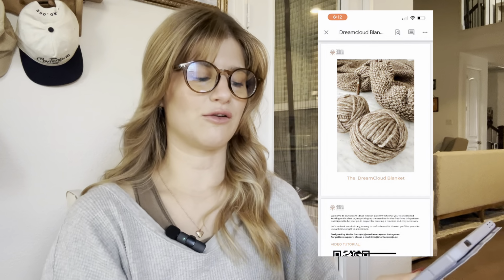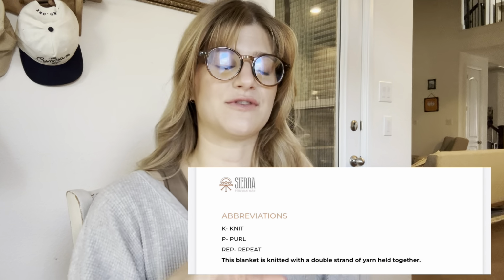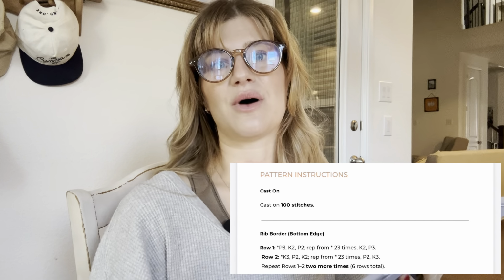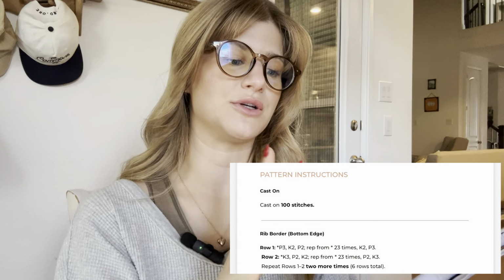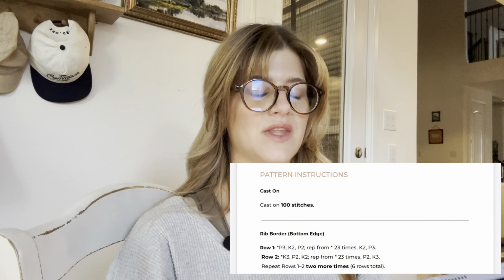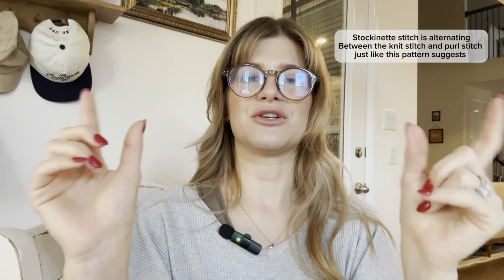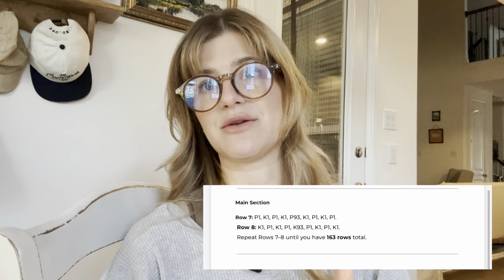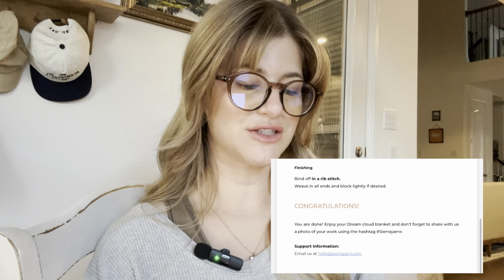How to read a Knitting Pattern - Sierra Yarns - Zero Confusion Knitting Series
Confused by knitting pattern abbreviations and instructions? This tutorial demystifies knitting patterns for beginners!

Learn how to decode common abbreviations and follow row-by-row instructions with confidence.

🧶 What you'll learn:

Common knitting abbreviations
How to read row-by-row pattern instructions
Understanding pattern structure and repeats

Reading patterns is easier than you think—let me show you how!
👉 Next Video: How to Fix Mistakes